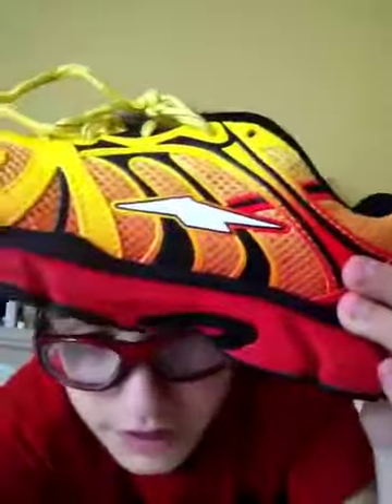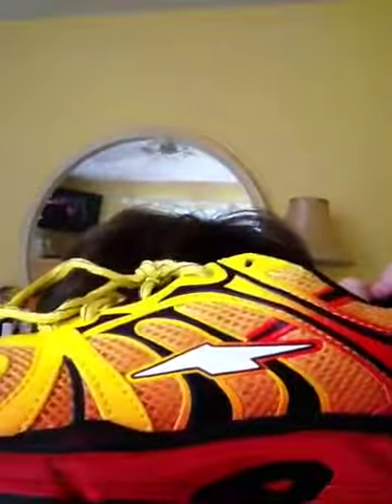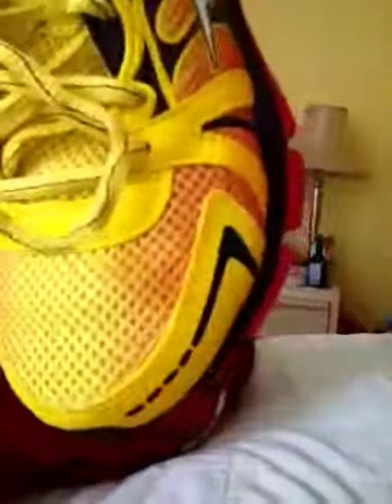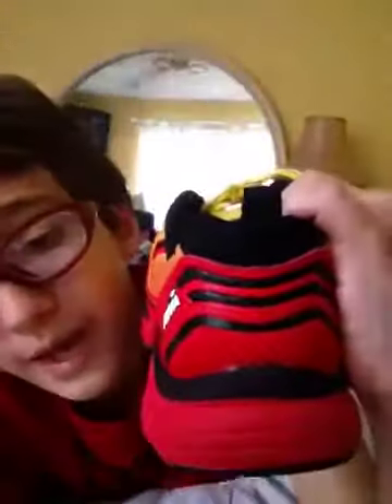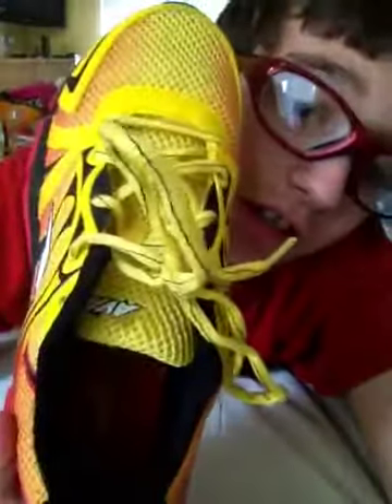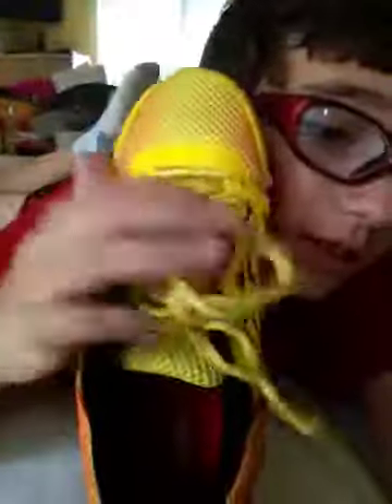GeeZy Sneakers (Avia Track Shoes)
NEW SHOES! But these are Avia, not what u probably hoped for, it will be worth your while.